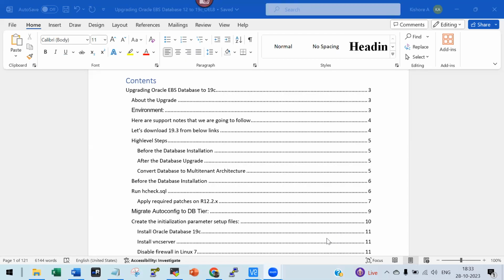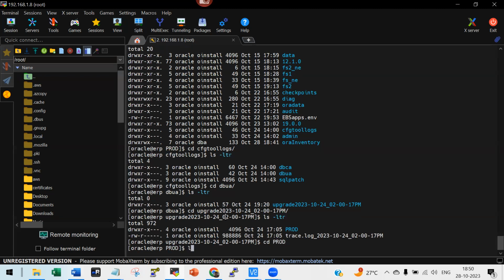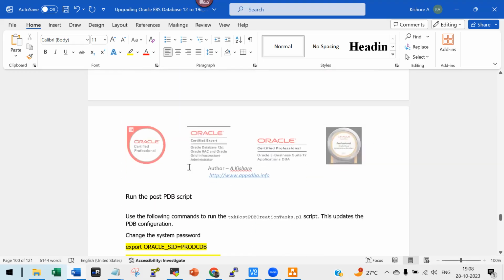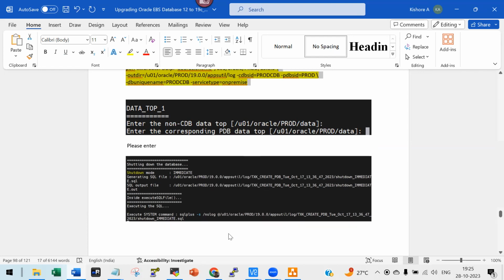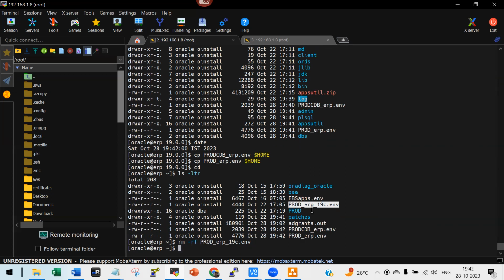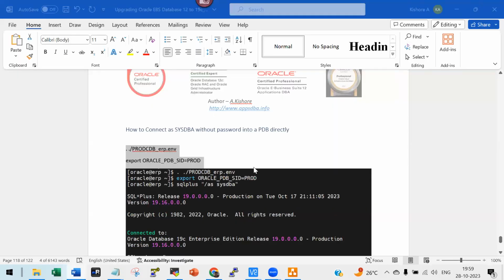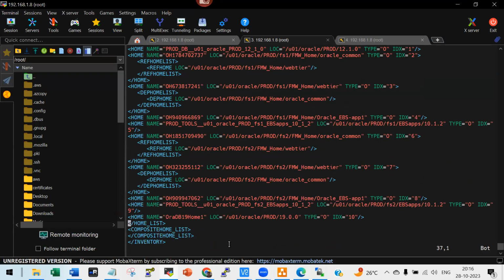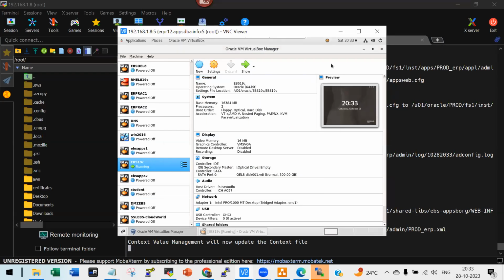OracleEBS_Class15_upgrade12cto19c_part2.mp4.mp4